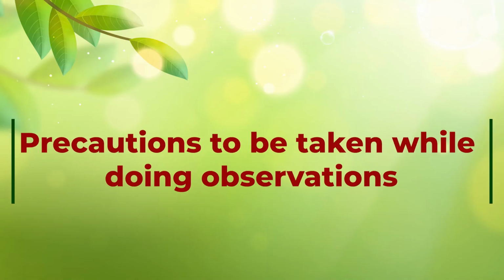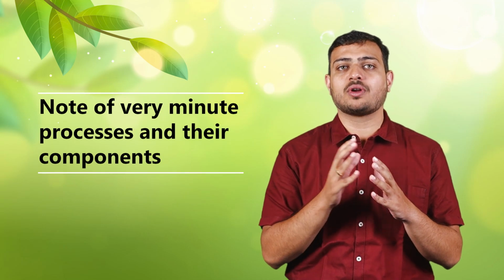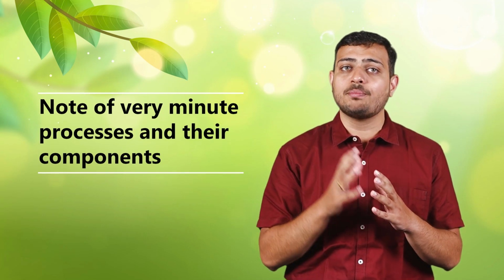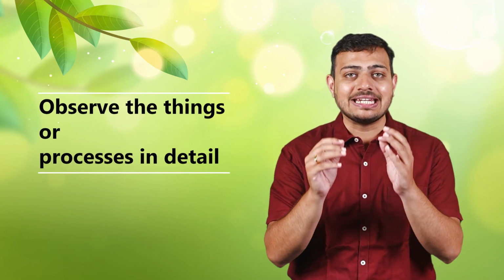Gruop 2 - Food, Energy, Water